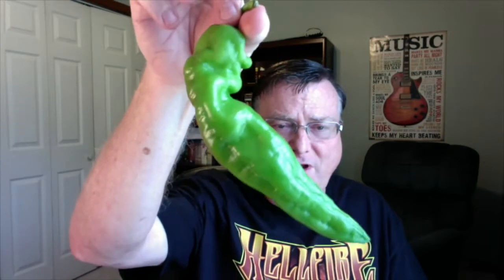The HJ 9 "Big Bang" a "Space Chile" Pod Review for Refining Fire Chiles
Since the mid 1980's China have been sending recoverable satellites into space on a 5 day orbit around Earth. Approximately 5000 seeds each time are exposed to the zero gravity and cosmic radiation. Back on Earth these are then cultivated, around 50 of each batch show positive signs of mutation. These are selected for a 3-5 year program of cultivation and field testing and selection until those with the best properties are ready for sale. The seeds tend to have a high disease resistance, be more nutritious and give a much higher yield.

Early in 2013 we were able to source some of these seeds and although late in the season for sowing there have been very encouraging results reported from all over the world.

Here is an interesting website on China's space-breeding program.

(you should be able to translate the page.)